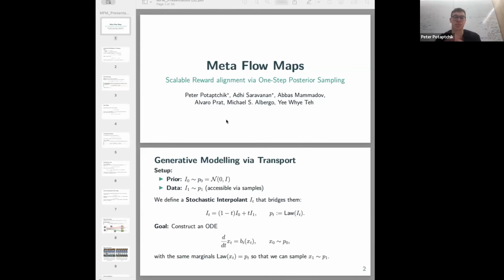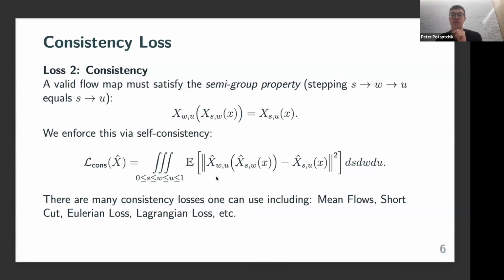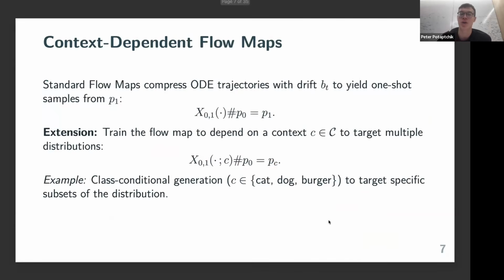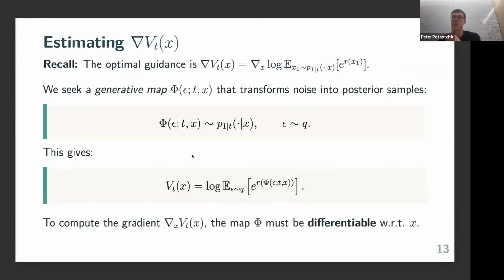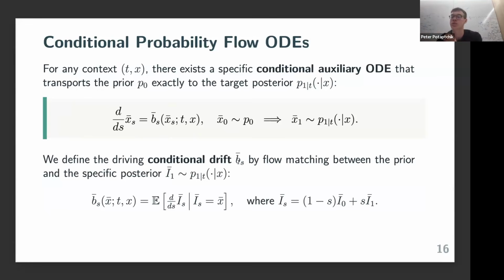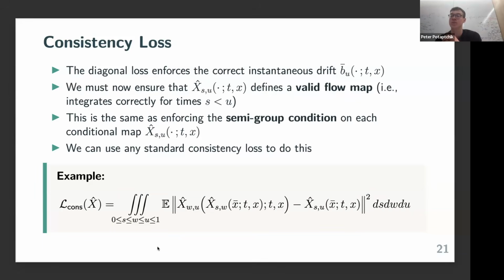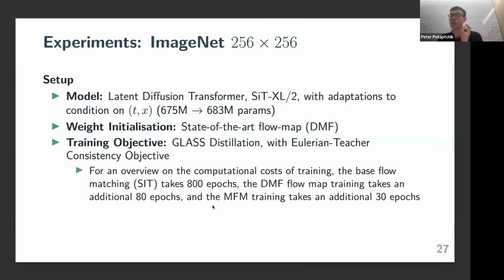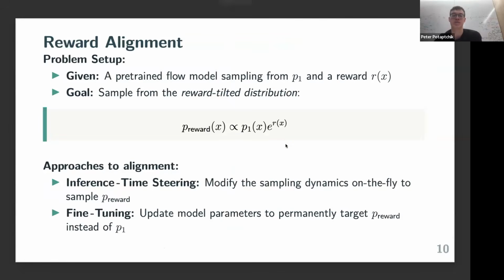Meta Flow Maps enable scalable reward alignment | Peter Potaptchik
Paper: Meta Flow Maps enable scalable reward alignment

Abstract: Controlling generative models is computationally expensive. This is because optimal alignment with a reward function--whether via inference-time steering or fine-tuning--requires estimating the value function. This task demands access to the conditional posterior p1|t(x1|xt), the distribution of clean data x1 consistent with an intermediate state xt, a requirement that typically compels methods to resort to costly trajectory simulations. To address this bottleneck, we introduce Meta Flow Maps (MFMs), a framework extending consistency models and flow maps into the stochastic regime. MFMs are trained to perform stochastic one-step posterior sampling, generating arbitrarily many i.i.d. draws of clean data x1 from any intermediate state. Crucially, these samples provide a differentiable reparametrization that unlocks efficient value function estimation. We leverage this capability to solve bottlenecks in both paradigms: enabling inference-time steering without inner rollouts, and facilitating unbiased, off-policy fine-tuning to general rewards. Empirically, our single-particle steered-MFM sampler outperforms a Best-of-1000 baseline on ImageNet across multiple rewards at a fraction of the comp